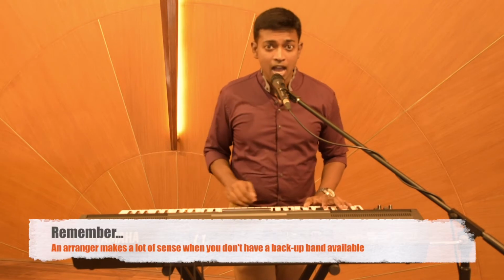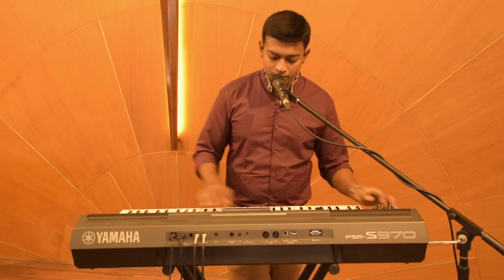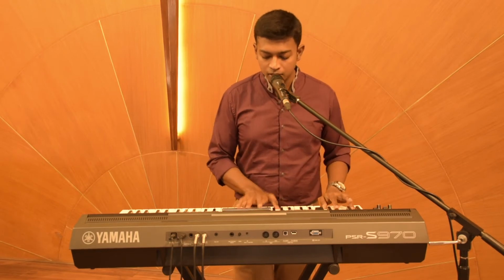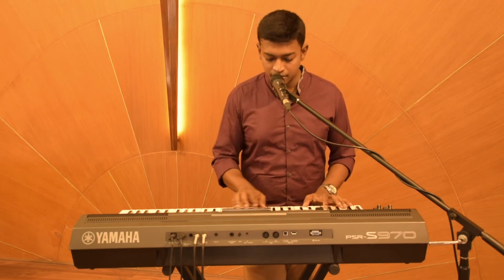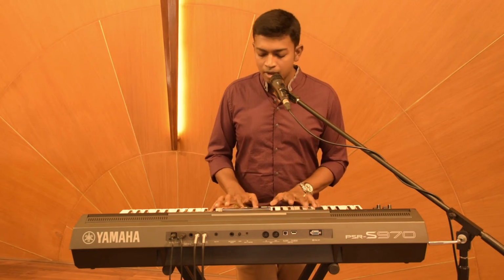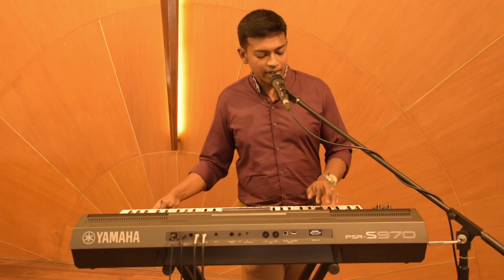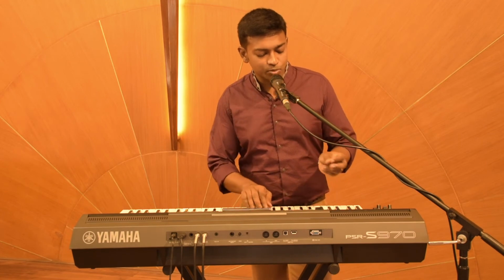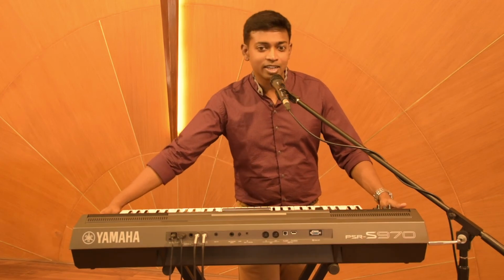Church Music Tutorial - Thalaigal Uyarattum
Hello and welcome to my third church music tutorial.

This time, I wanted to try something different and touch upon using an arranger keyboard in church, and the situations that need the features an arranger keyboard can provide. Like the last one, I have provided additional chord info, and tips and points to remember for added assistance.

The emphasis is on the keyboardist (or pretty much any church musician) and his/her priorities, and how, being the connection between the pastor / worship leader and the congregation, his/her music and playing, and in this instance, the instrument can (also) impact the church in a profound manner.

The songs are going to mostly be regional (predominantly Tamil songs), though I have chosen to communicate in English since the rules spoken of in this tutorial are universally applicable.

As before, please do watch the video and share your views and requests in the comments section.

Thanks to Shiny for editing (as always), Christ AG, Madurai for the location, Sundar for the mic and mummy dearest for singing!